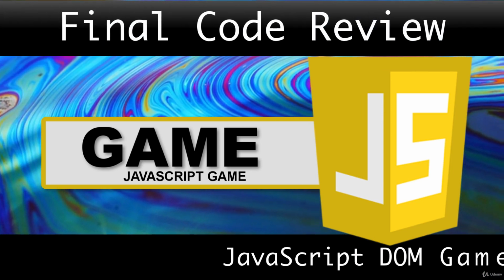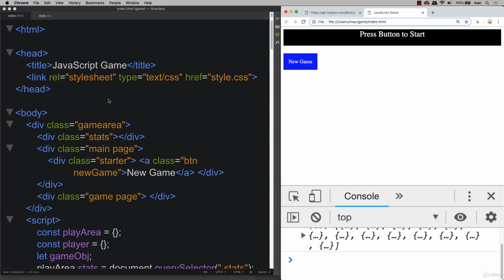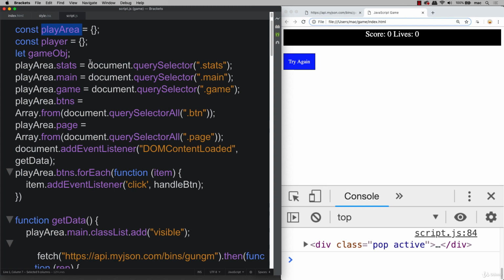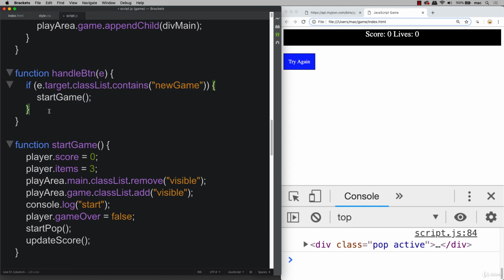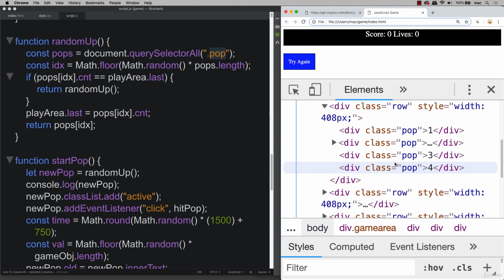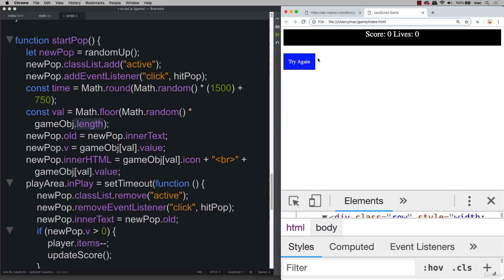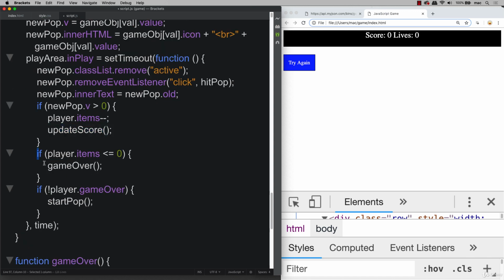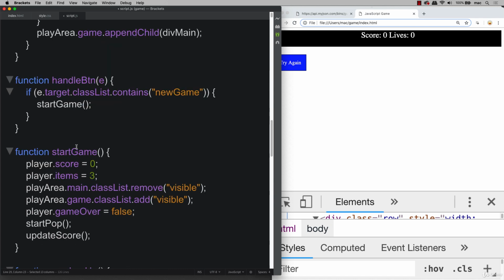55 Modern JavaScript 20 015 Final Code Review